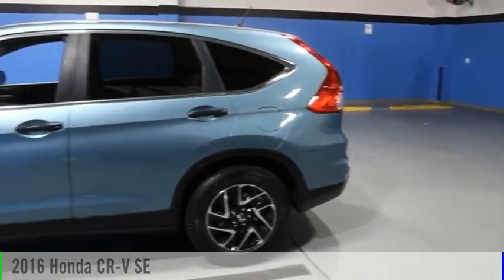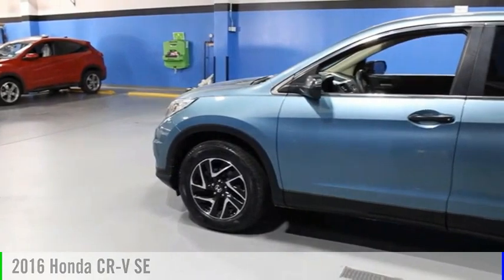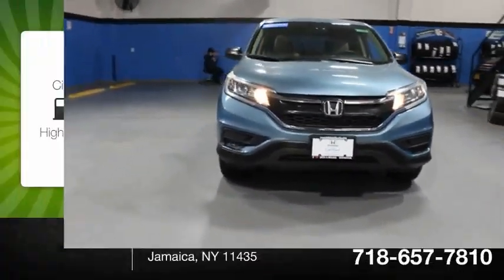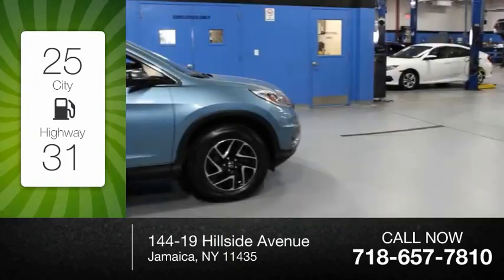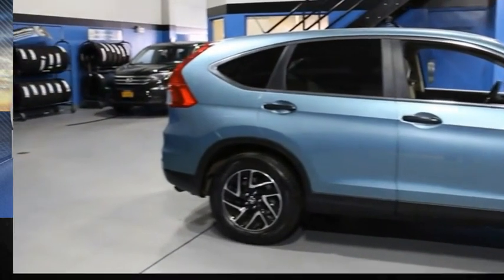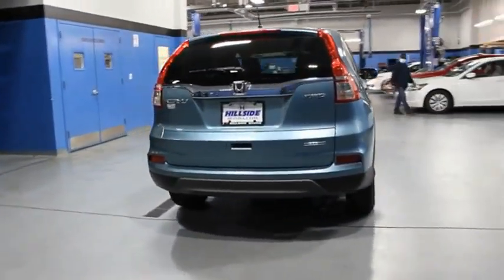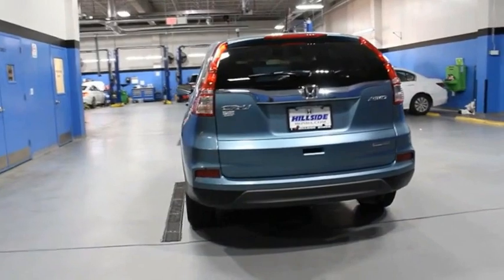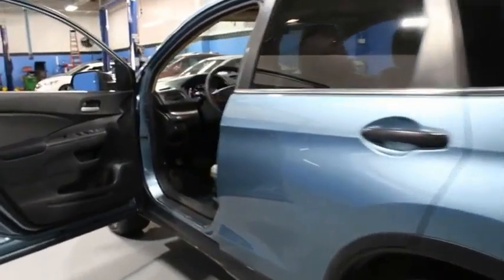2016 Honda CR-V Jamaica NY U2510125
2016 Honda CR-V SE

Hillside Honda
144-19 Hillside Avenue

New Price! NO HIDDEN DEALER FEES, NO FINANCING REQUIREMENTS, Hillside Honda To Go means you pay EXACTLY what you see! *HondaTrue Factory Certified with Warranty* Spotless! Best Conditioned Vehicles in the Market! Our aggressive NO FEE, market based pricing takes all the headache out of shopping! Clean CARFAX. CARFAX One-Owner.Passed 182 Point Inspection, New Brakes, Recent Oil Service, White Glove Detailed, AWD.***INTERNET SPECIAL - MUST PRESENT AD AT TIME OF SALE. EXCLUDES ALL PRIOR OFFERS*** All Honda Certified Pre-Owned vehicles include: . 182 Point Inspection . 84 Month/100,000-mile (whichever comes first) Powertrain Limited Warranty from the vehicle's original in-service date . 12 months/12,000 miles (whichever comes first) non-powertrain warranty from the original warranty expiration date or from the Honda Certified purchase date. Warranty Deductible : $0 . Trip interruption protection . Vehicle History Report . Warranty is transferable . Roadside Assistance with Honda Care purchase . XM Satellite Radio 3 trial months of service All efforts are made to ensure each vehicle displayed is IN STOCK as well as AVAILABLE. Hillside Honda is not responsible for typographical errors.Awards: * 2016 IIHS Top Safety Pick+ (With Touring Model) * 2016 KBB.com Brand Image AwardsKelley Blue Book Brand Image Awards are based on the Brand Watch(tm) study from Kelley Blue Book Market Intelligence. Award calculated among non-luxury shoppers.  Kelley Blue Book is a registered trademark of Kelley Blue Book Co., Inc.